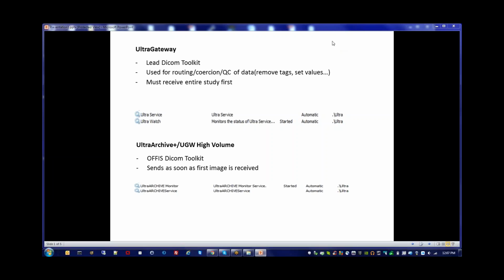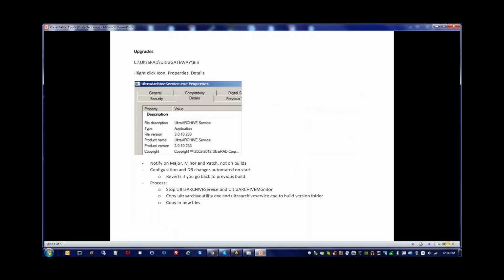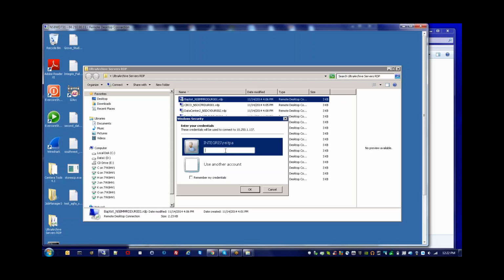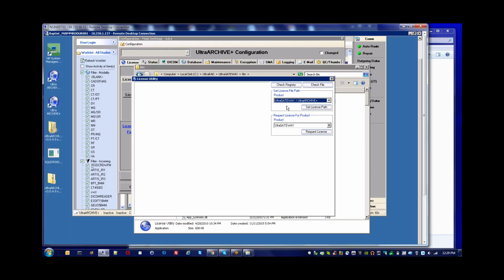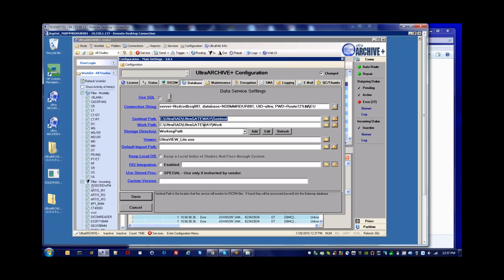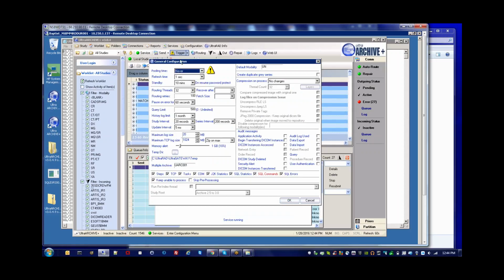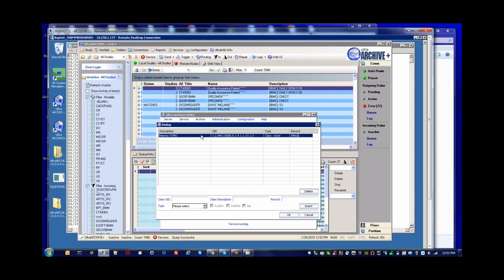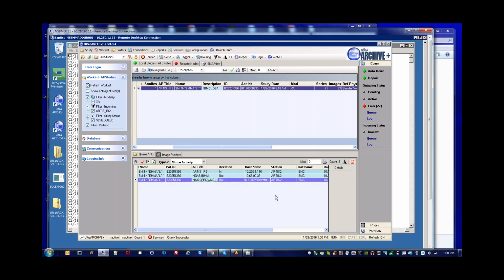2016 01 28 UltraRAD Training